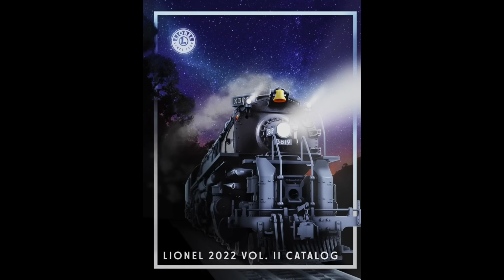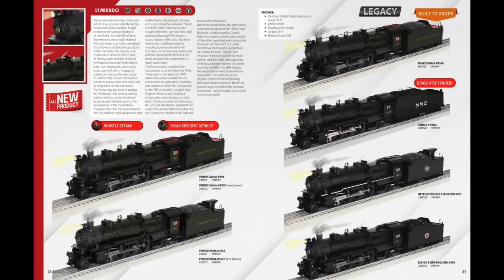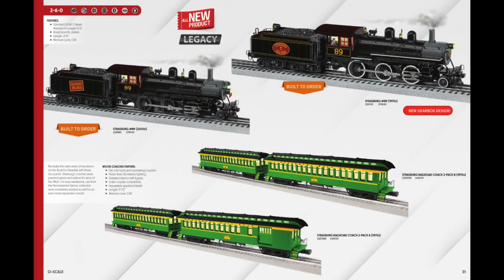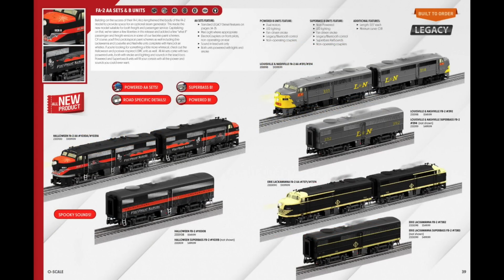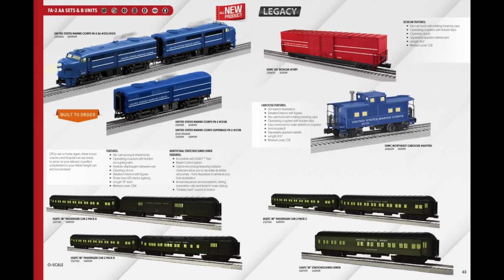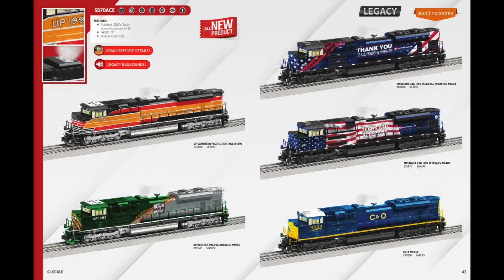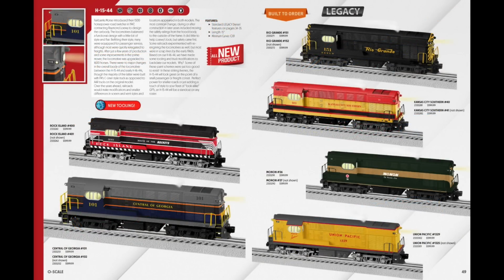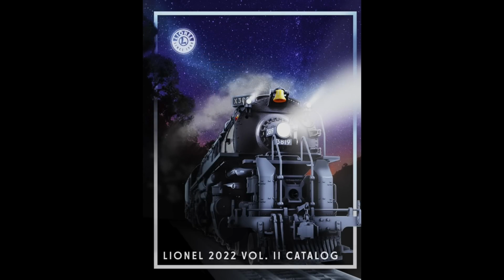Here's What I Ordered From Lionel's 2022 Volume 2 Catalog!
Chapter List:
0:00 - Intro
1:01 - How To Order New Trains From The Catalog
4:05 - What I Ordered From Lionel's 2022 Volume 2 Catalog
12:16 - Conclusion
13:03 - End Credits